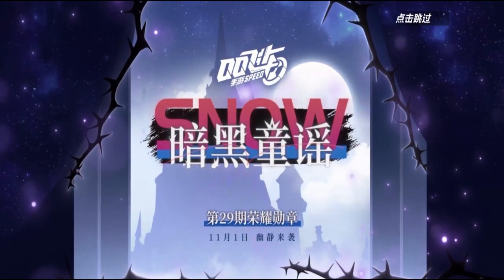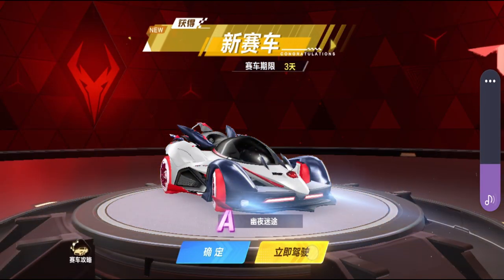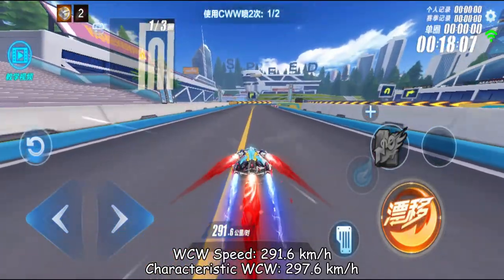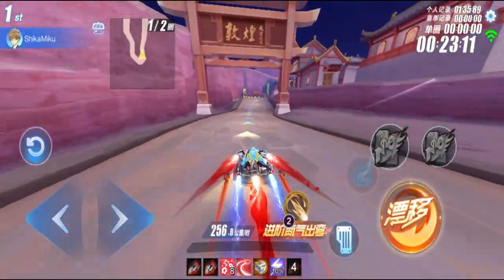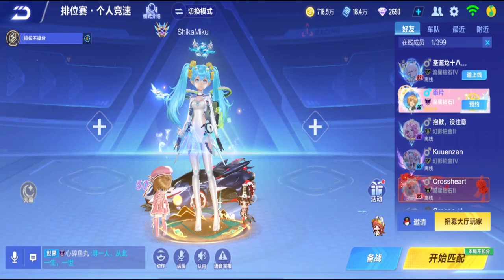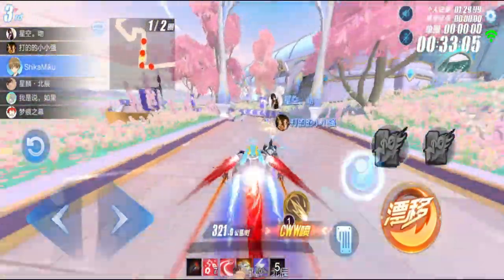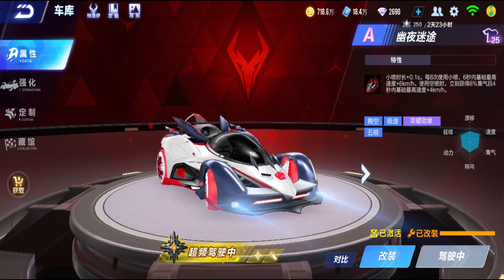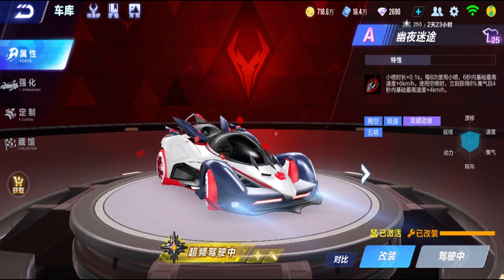Review Speed Pass S29 - Lost In The Night 【QQ Speed Mobile】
reviewing the latest speed pass car in QQ. Is this the best jump characteristic car?

00:00 Start
02:10 Speed Test
03:00 Crown Discount
03:21 First Map Test
05:53 Rank Game 1
07:43 Rank Game 2
09:39 Rank Game 3
11:48 Rank Game 4
13:48 Conclusion